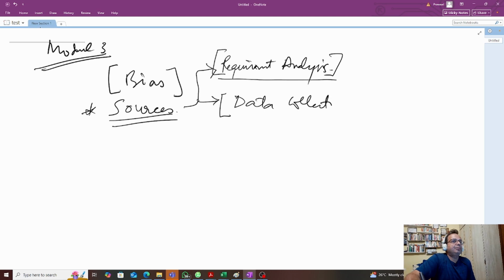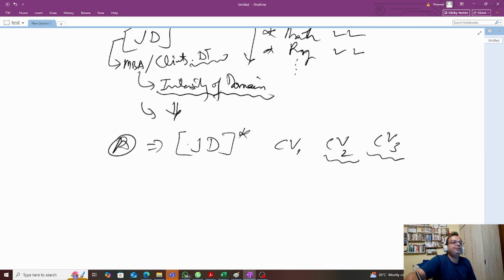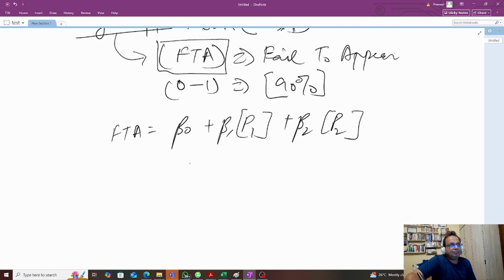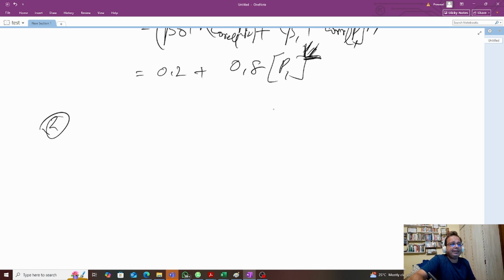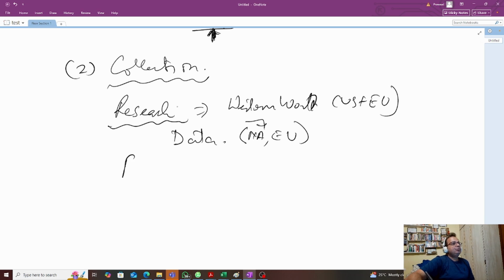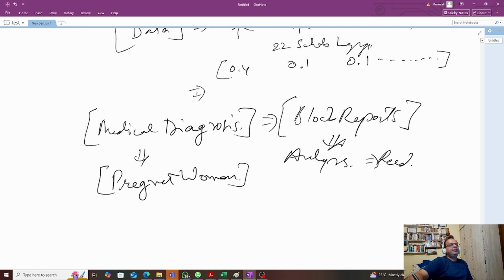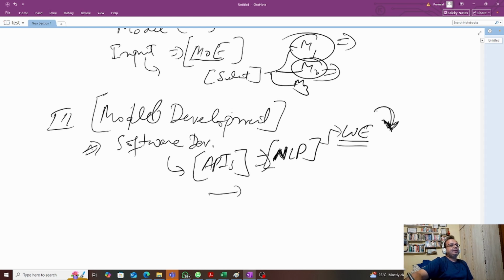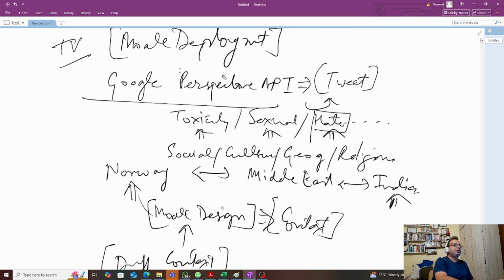RAI Learning | Module 3 | Video 2